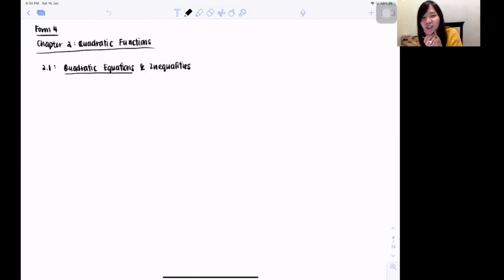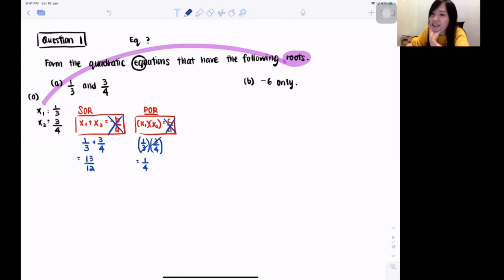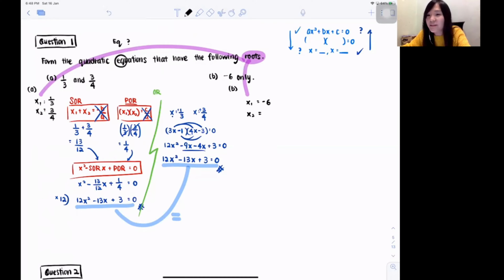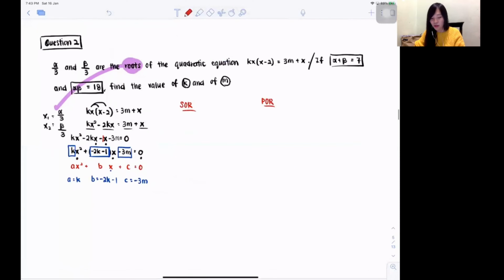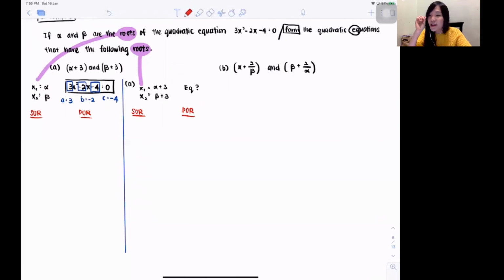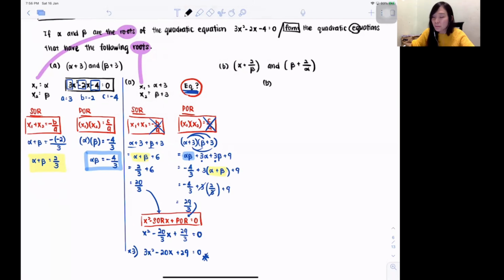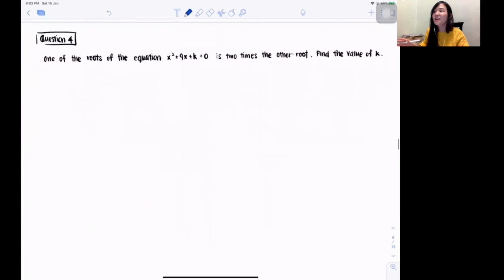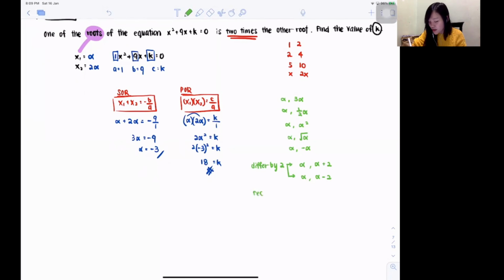【ENG】ADD MATHS | Form 4 Chapter 2.1: Quadratic Equations & Inequalities (Part 2/3) KSSM